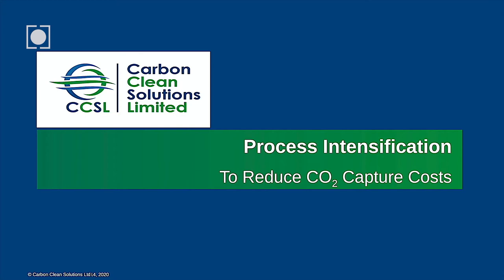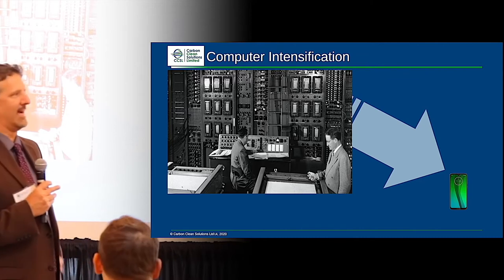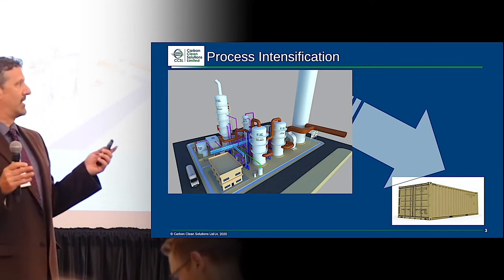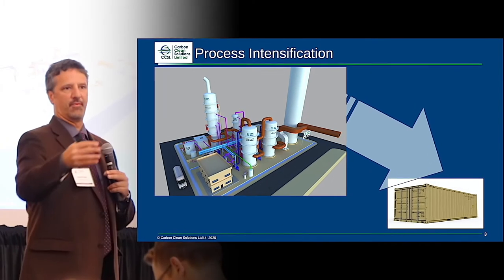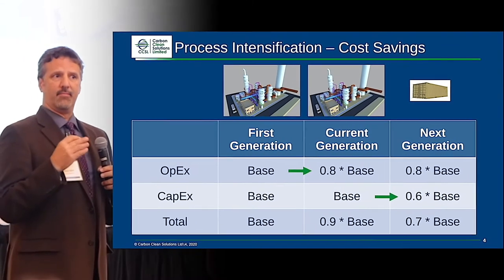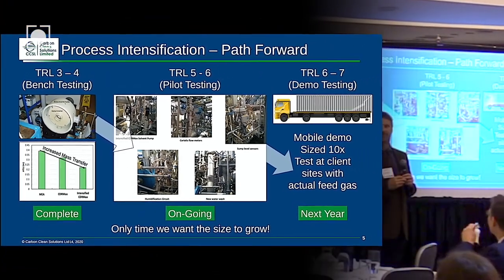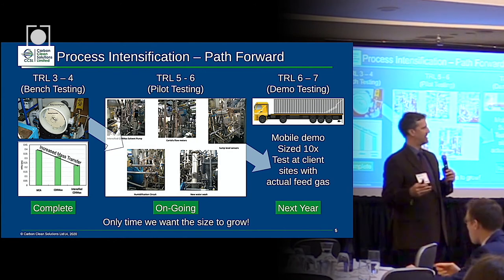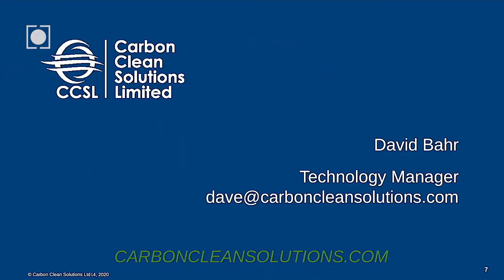CCS Tech Talks - David Bahr, Technology Manager, Carbon Clean Solutions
The Global CCS Institute presents CCS Tech Talks a series of 5-minute talks by entrepreneurs and carbon capture and storage technology developers and entrepreneurs.